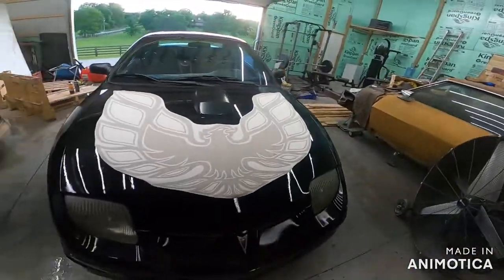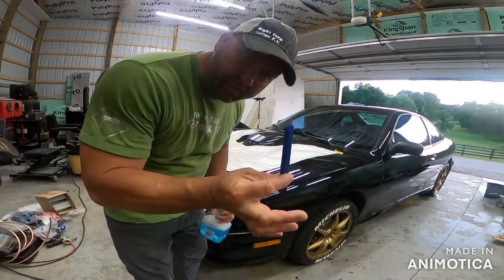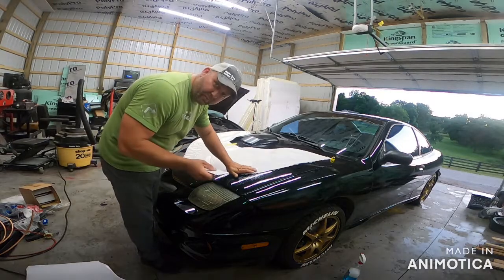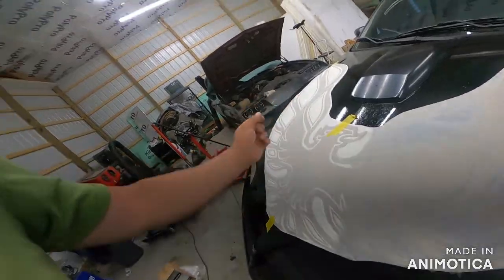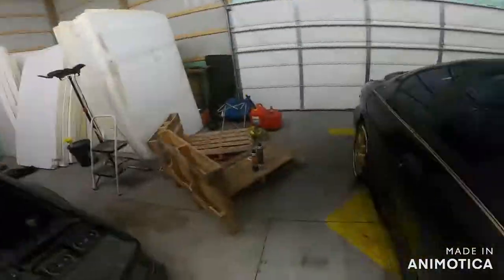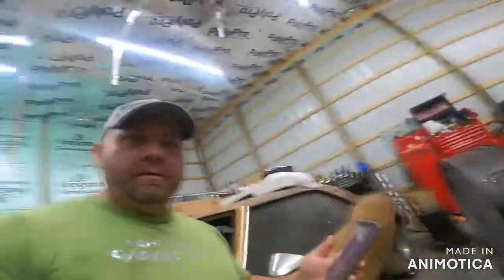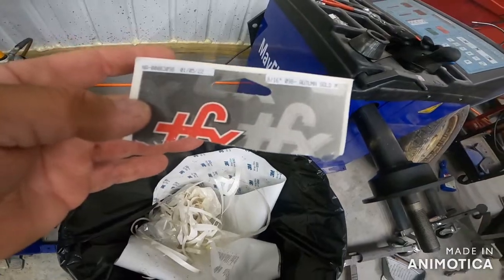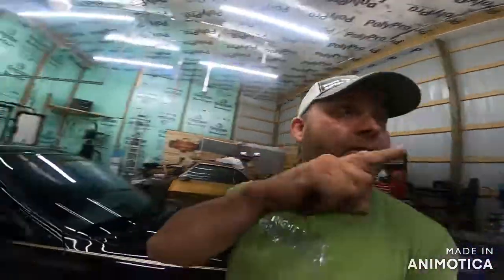How to put on vinyl graphics. Budget build sunfirebird complete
Today we make it official.  We make the sunfire into the sunfirebird